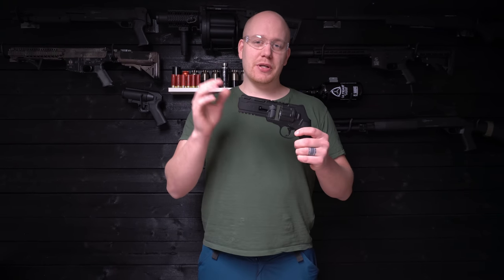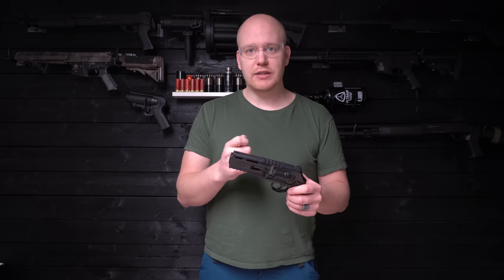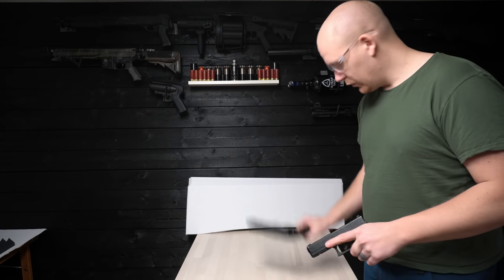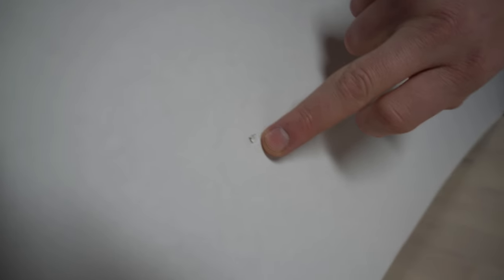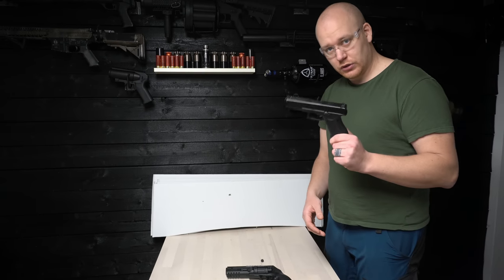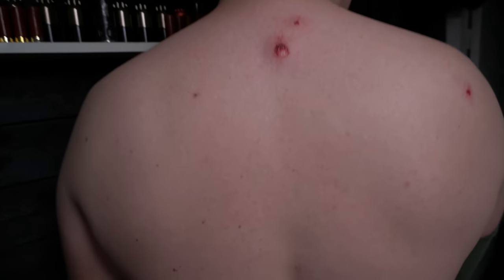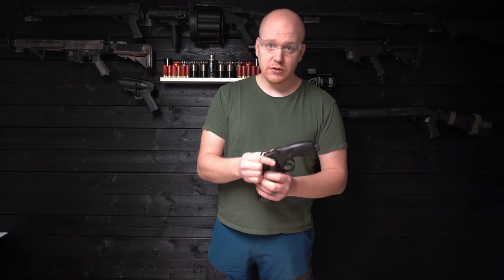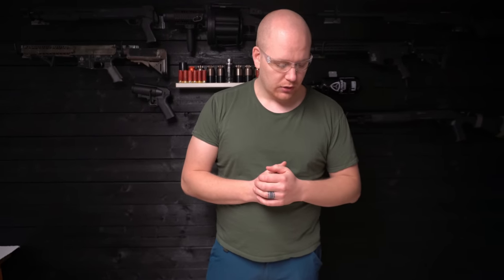Testing Self Defence Revolver Umarex HDR 50 CAL shooting point-blank in the back.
⬇️Show More For Links⬇️
In this video, I talk about some questions about the Umared HDR 50, how to store it, and also compare the damage to a normal airsoft gun where I use the Umarex Glock 17 replica and shoot into some sheets of corrugated paper. I also show the damage and pain this causes onto bare skin to show what it does.
HDR 50 CAL 7.5 Joule
Paid link
The ammo rubber balls

Umarex extra revolver magasin

These are the attachments I used on the gun.
Tactical Light

This is some of the gear I use.

🔦 Video light on the Sony 6400

Smallrig to hold all the attachments to the Sony 6400

🔋Spare battery and charger to the Sony 6400

📸 GoPro here 7 since it has a replaceable lens